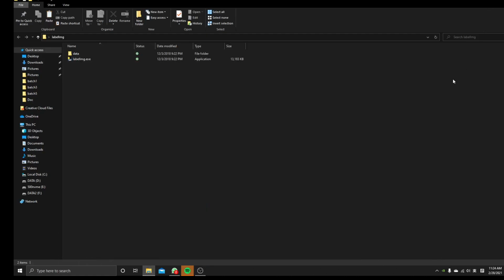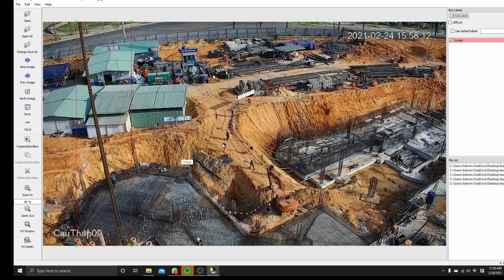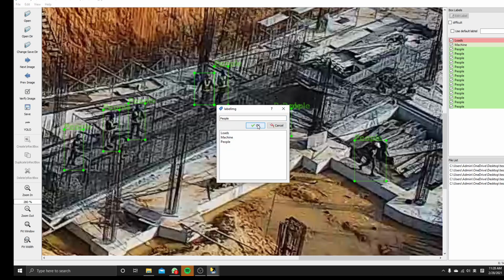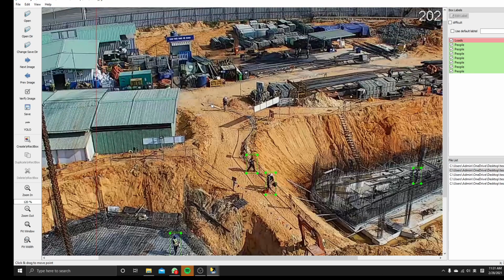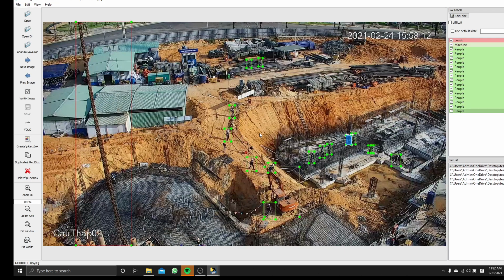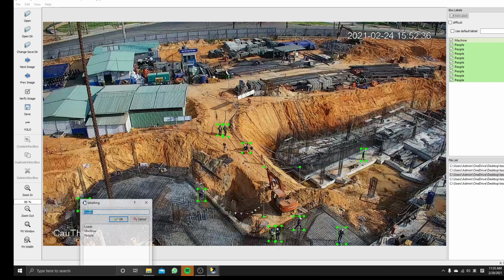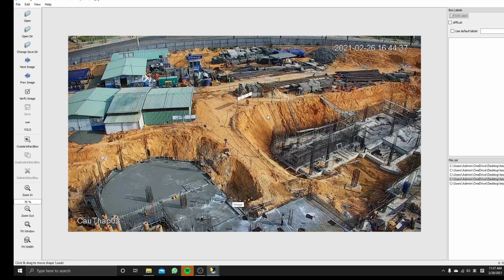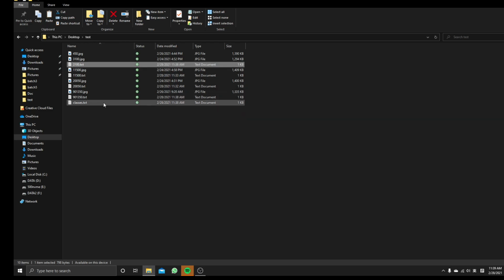How to Annotate Images using LabelImg